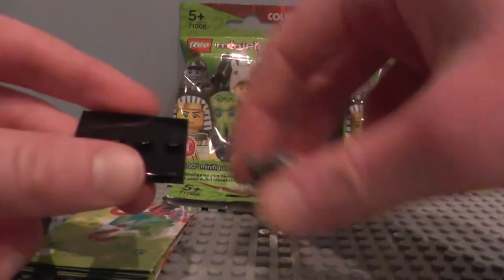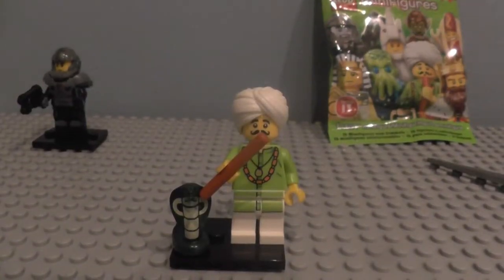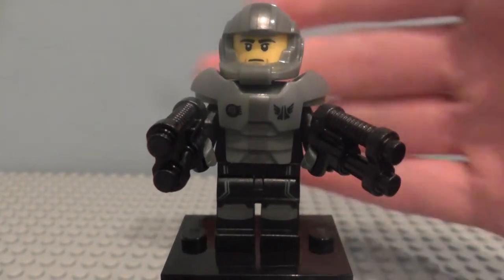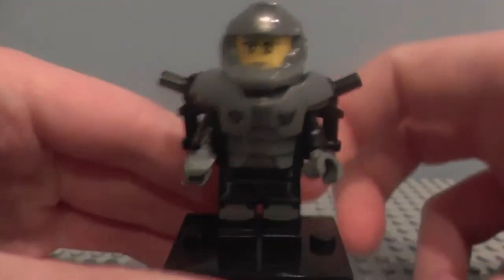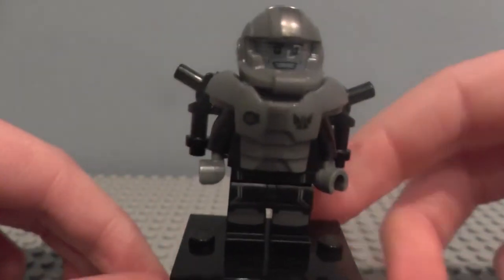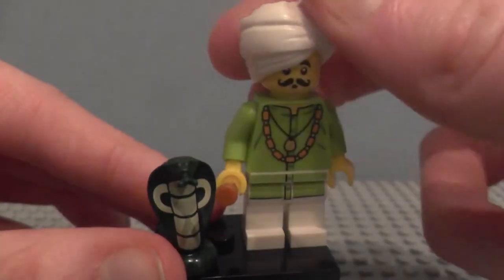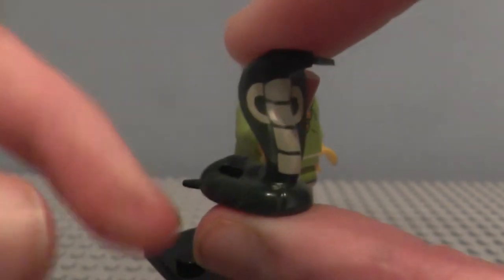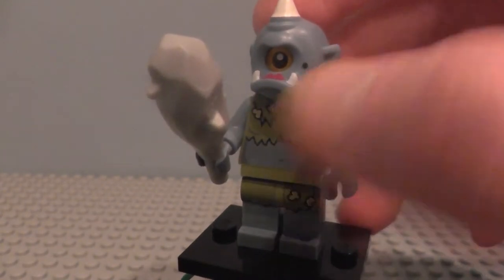Lego Mystiary Minifigure serires 13 pack opening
Hi everyone long time no see to night just a unboxing video of sorts hope you all like the video until next time Stay GOLDEN Stay FROSTY and BBBBYYYYEEEEZZZZSSSS